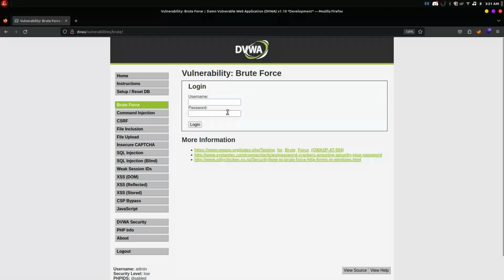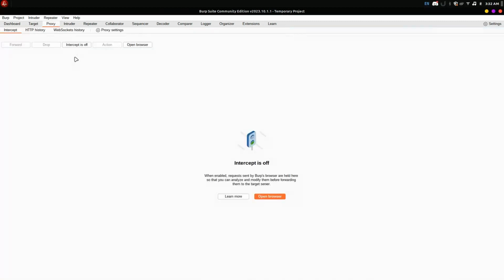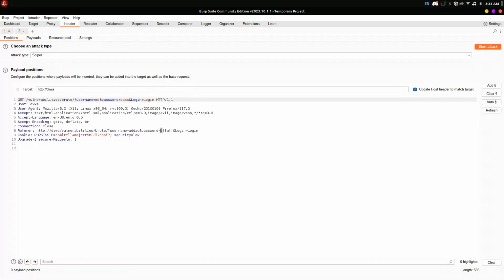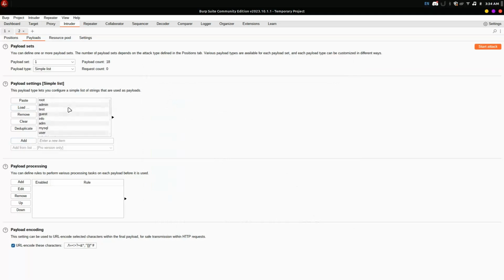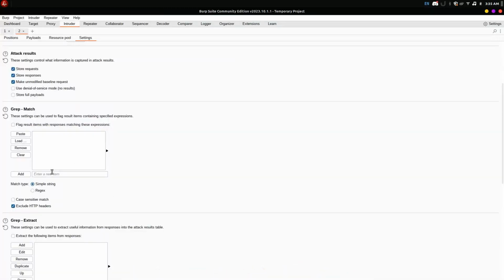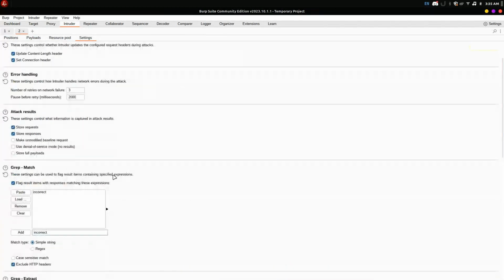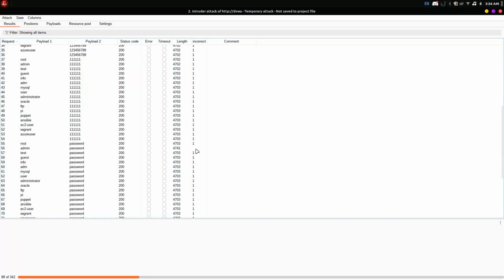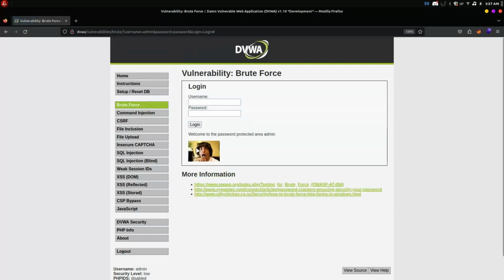1 - Brute Force with Burp Suite | Low Security | Damn Vulnerable Web Application (DVWA)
Welcome to the first episode of our web security exploration series! In this video, we'll be delving into the world of web application security by demonstrating how to perform a Brute Force attack using Burp Suite on the Damn Vulnerable Web Application (DVWA) at a low-security level.

In a responsible and educational manner, we'll show you the techniques used to test the vulnerability of web applications and the importance of safeguarding against unauthorized access. This hands-on tutorial is designed for both beginners and enthusiasts interested in learning about web security without promoting any harmful activities.

Join us as we navigate the ethical path of understanding web vulnerabilities and responsible security testing. Your journey to becoming a web security expert begins here!